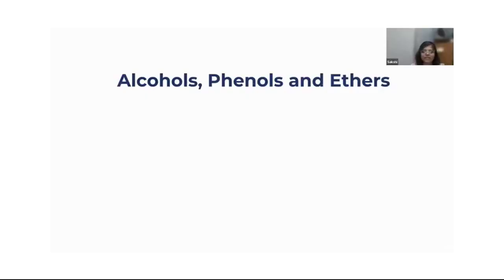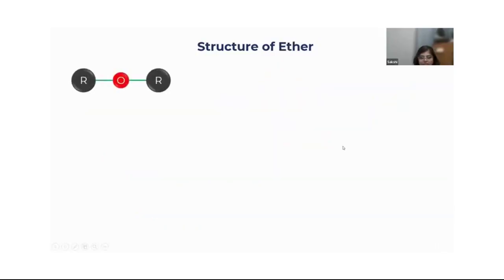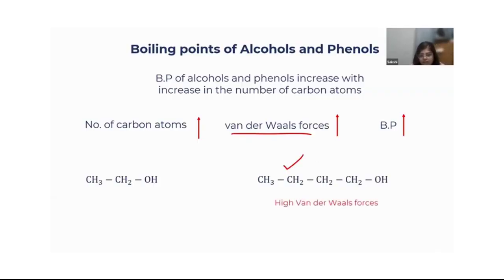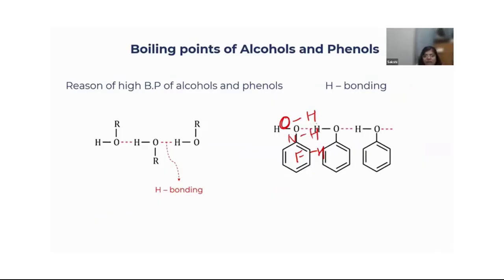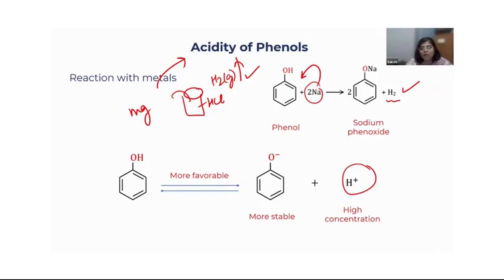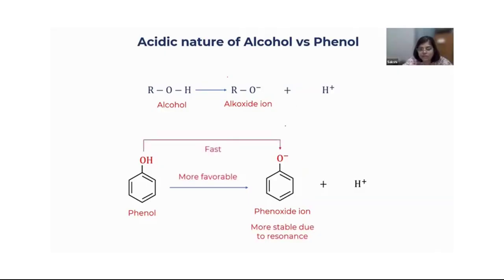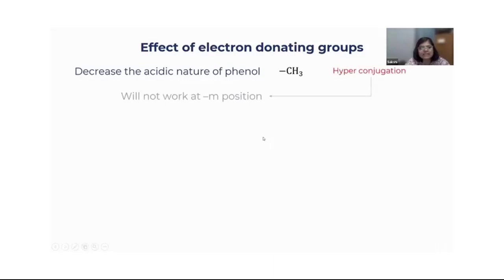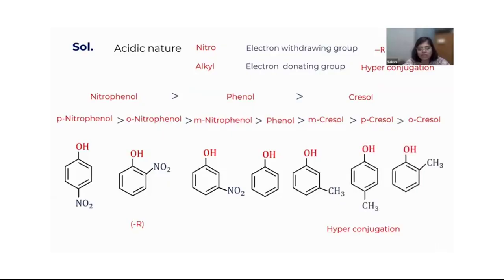Phenols and Ethers Properties Reactions | Sakshi S.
Learn about "Phenols and Ethers Properties Reactions" from Sakshi S.. This is a concept from CBSE - Class 12 - Chemistry - Alcohols - Phenols and Ethers, Properties and reactions.